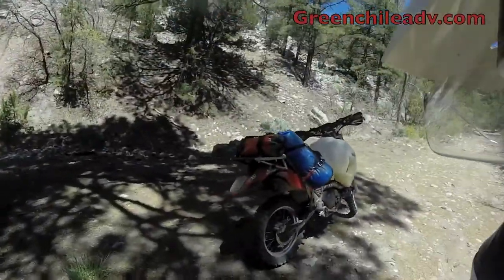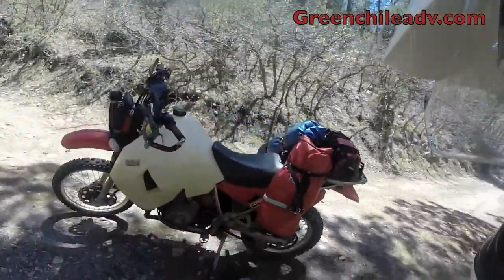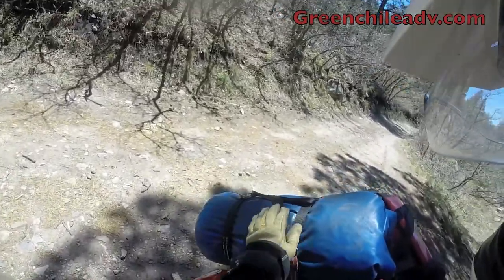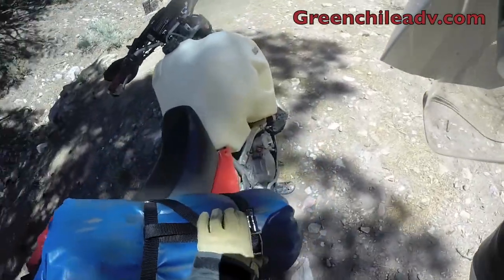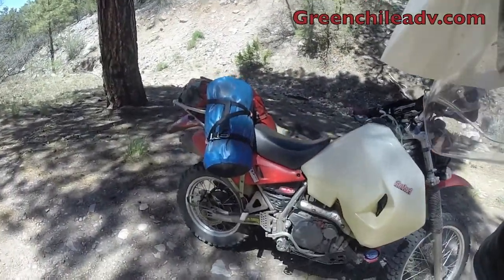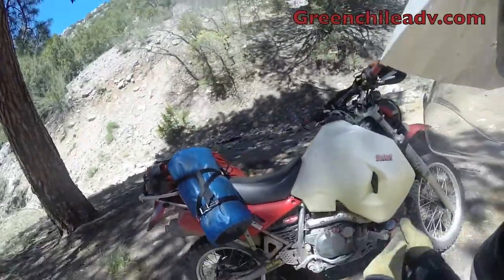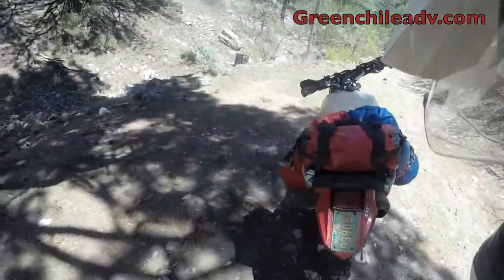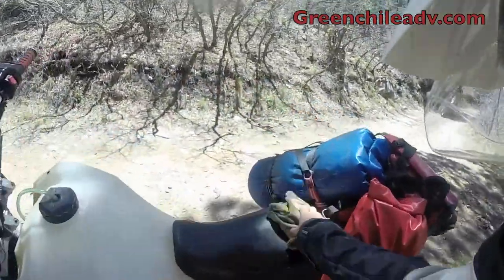Green Chile Adv Snake kits and Daisy Velcro Loops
Highlight of my new product lines  from Green Chile Adventure Gear. In this setup I Employed one Soft Rack base, two Bag Snake Kits, 5 Six Inch Daisy Velro loops and Three One Foot Daisy Velcro Loops to secure my two NRS 22L Medium Dry Bags, Small Watershed duffel and Machete to my Kawasaki KLR650